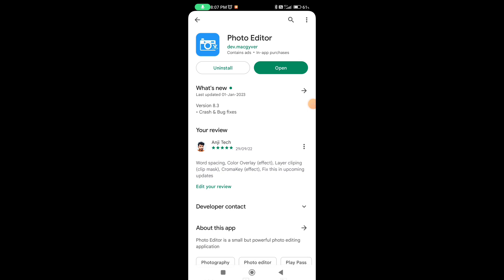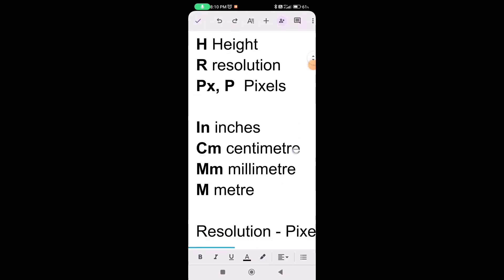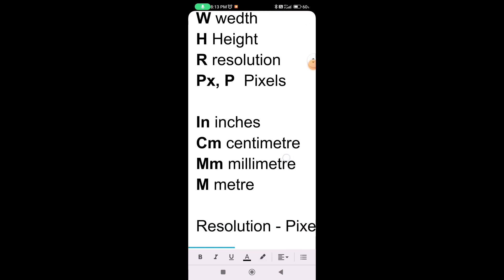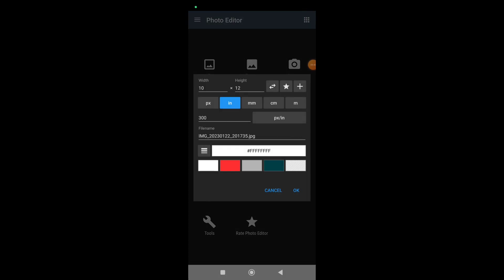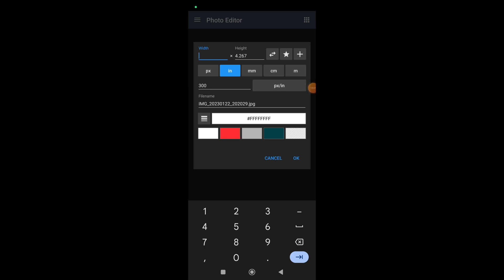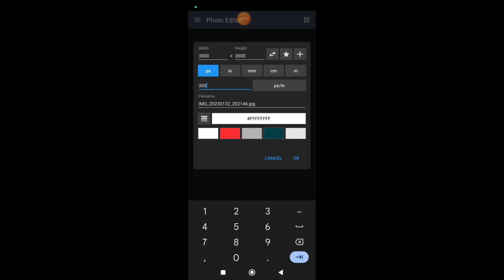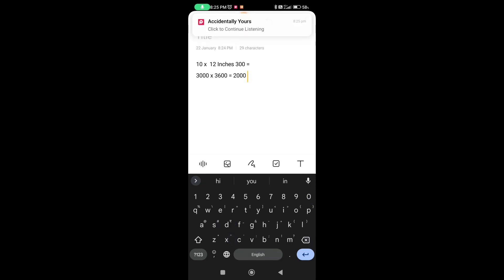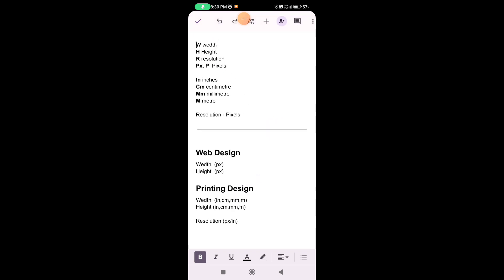How to take sizes for printing in Pixellab | Anji Tech in Telugu